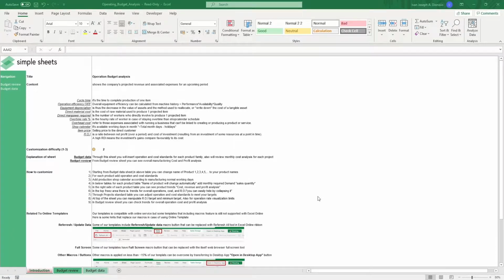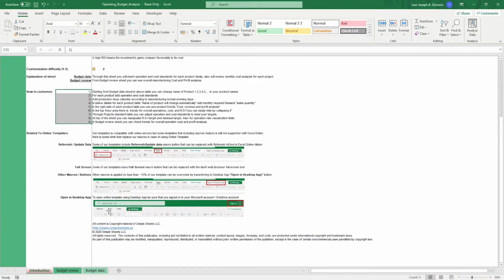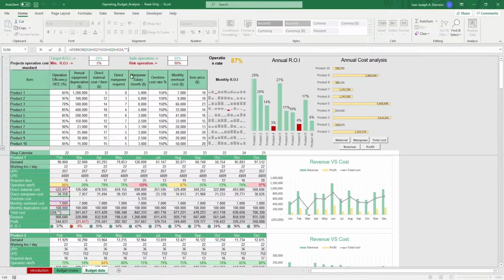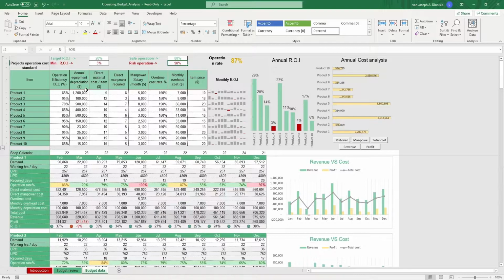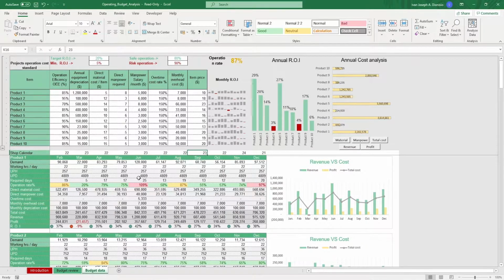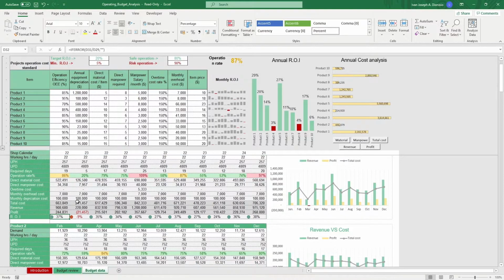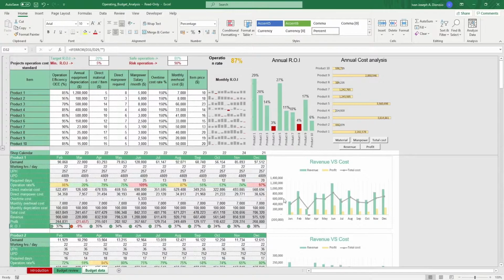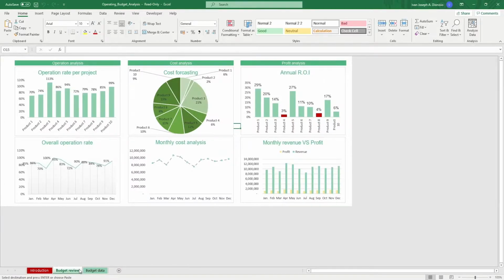Operating Budget Analysis Excel Template Step-by-Step Video Tutorial by Simple Sheets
In this video, we do a step-by-step tutorial of our Operation Budget Analysis Template.

Your operation budget is the lifeblood of your business’ production. Be able to easily map out and track your operation budget with this Microsoft Excel Template. Be able to assess the financial health of your business using product data, cycle time, depreciation, and operation efficiency. This template is no fortune-teller, but the projected revenues, costs, and efficiencies will greatly help you make the most out of your business decisions. Built with dynamic formatting, visuals, macros, smart charts, and a Dashboard for maximum usability and reporting.

Key features include: a user-friendly interface, automatic formulas for your operation metrics, and an auto-update feature that helps keep the template up-to-date.

This is one of many amazing Operation templates we offer. Others include Make or Buy Analysis, Manufacturing KPI Management, and more!

Time Stamps
00:00 - Intro
00:57 - Budget Data Sheet
02:45 - Budget Review Sheet
03:12 - Outro

Project Management 📰
Marketing 📊
Supply Chain and Operations 🚚
Small Business 🦾
Human Resources 👨🏾‍🤝‍👨🏼
Data Analysis 👨‍🔬
Accounting 🧐
Finance 💵

🦄 Customizable
🧨 Dynamic
🎨 Designed
🏭 Formatted
👩‍🏫 Instructions and Videos
📈 Reporting Visuals

🔎 Lookups
🔨 Functions
🧪 Formulas
📊 Charts and Graphs
🔢 Dashboards